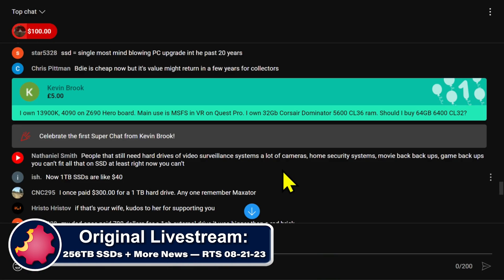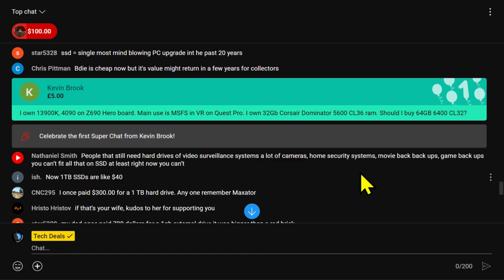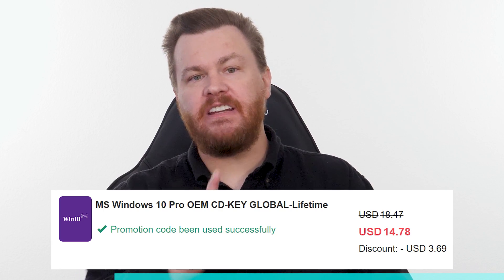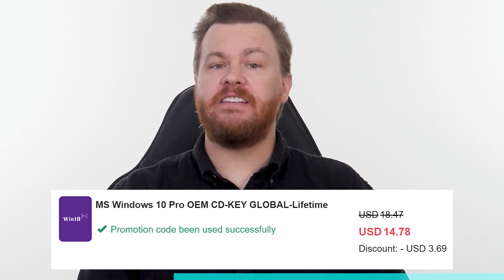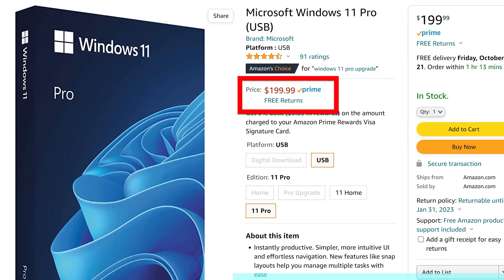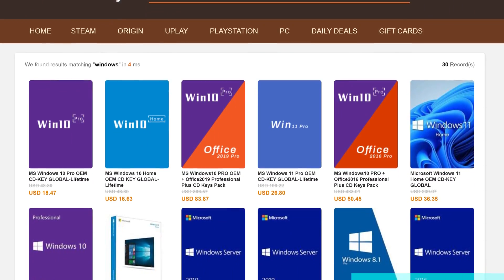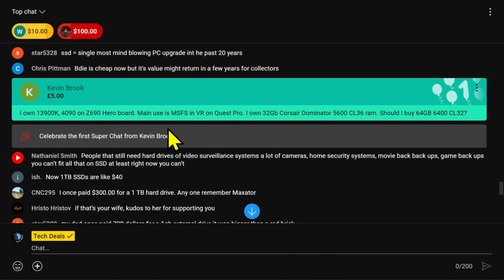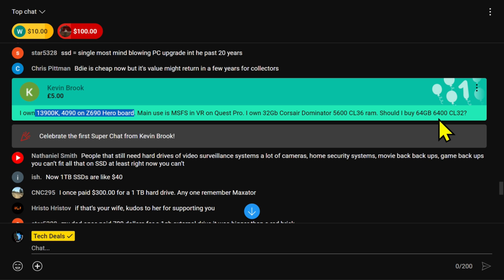Is Upgrading to 64GB DDR5 RAM Worth It? Find Out! — Byte Size Tech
— Live Stream —
256TB SSDs —No DLSS for Starfield? —Intel Arc 19% Perf Gain —i7-14700K Tested — RTS 08-21-23

RTS 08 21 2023 BST 64GB 6400 CL32 Yes or No urcdkeys